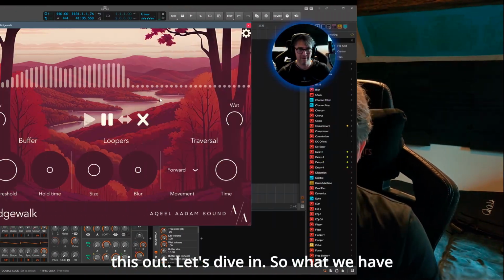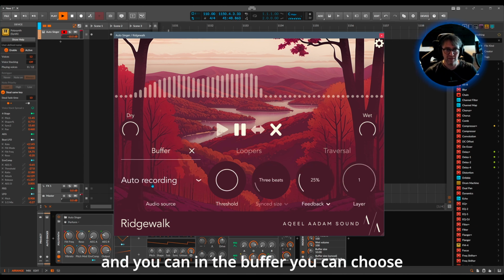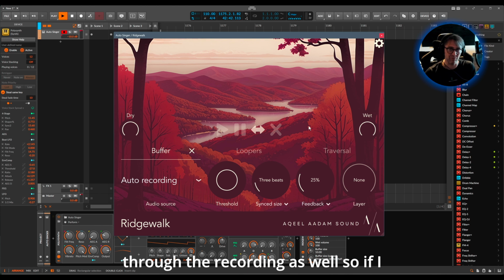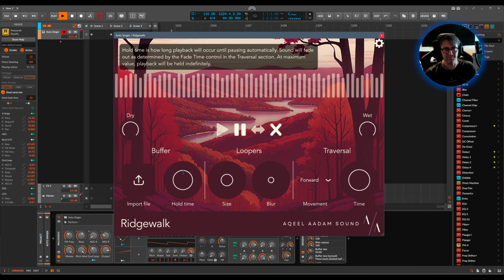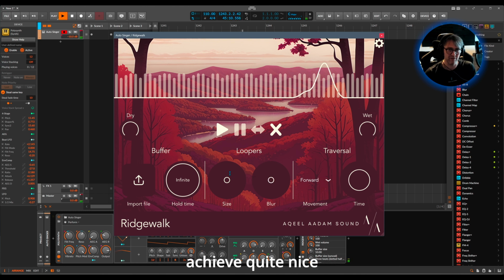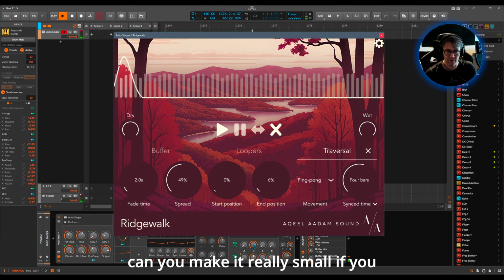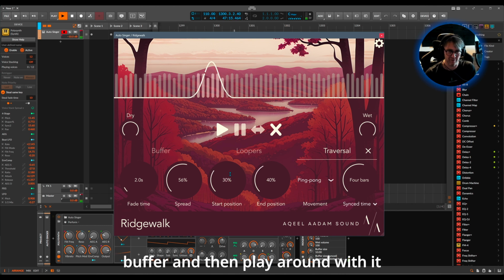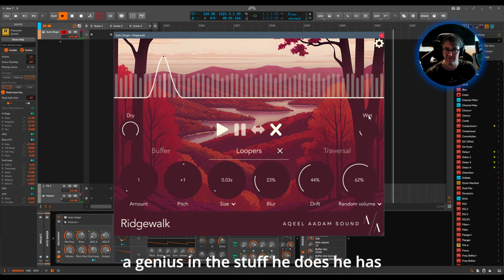Aqeel Aadam Ridgewalk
Ridgewalk is a unique Grain Sampler/Looper where you can make textures, effects, shimmer reverbs etc. Its a playground for Grain Lovers.
There are other plugins from this genius as well, which i want to show soon in more depth videos.